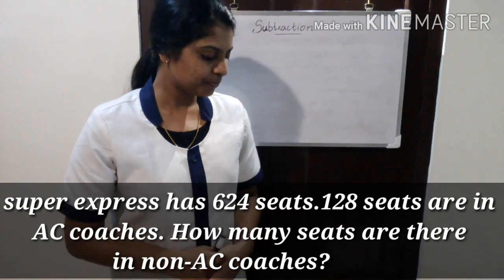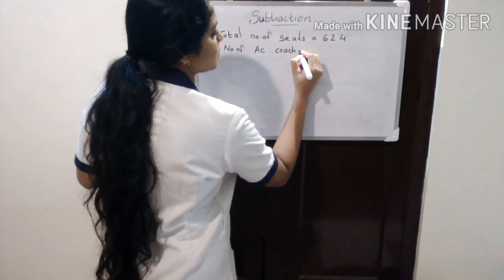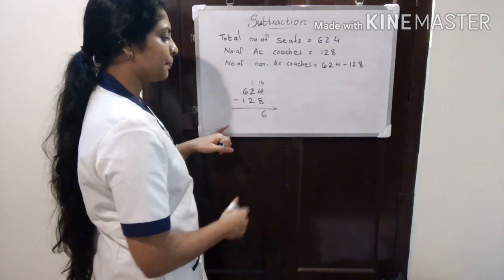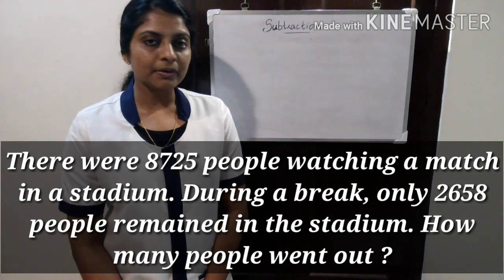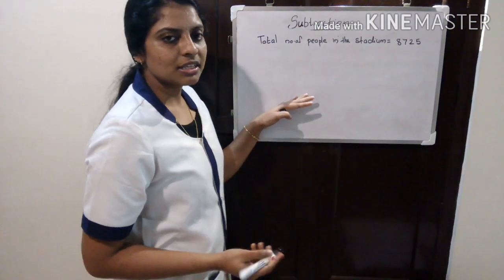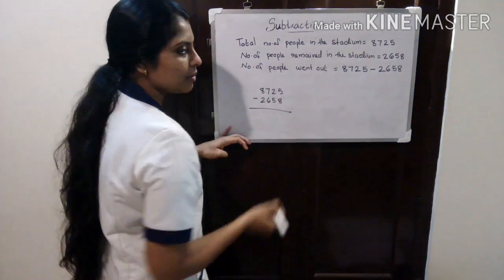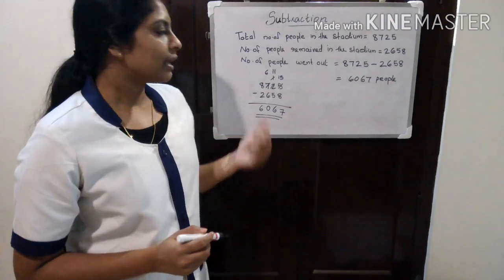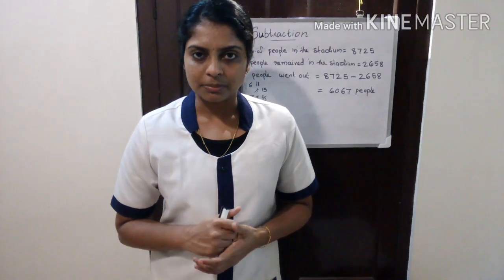Elsa Jose; std 3 mathematics ; subtraction part 5; video 5 ; monday second week 28092020